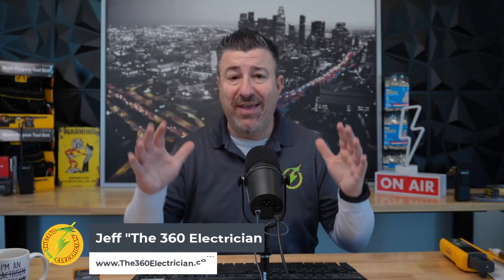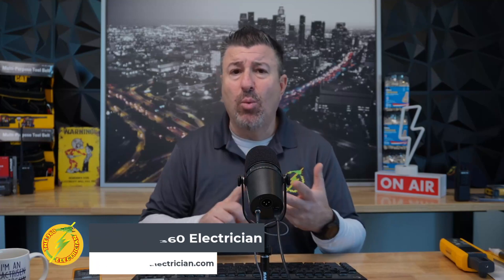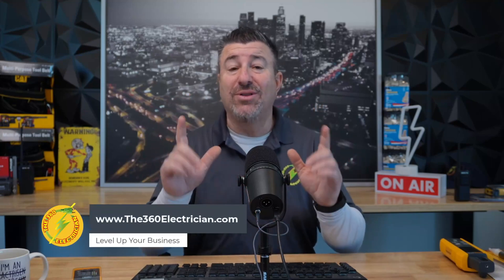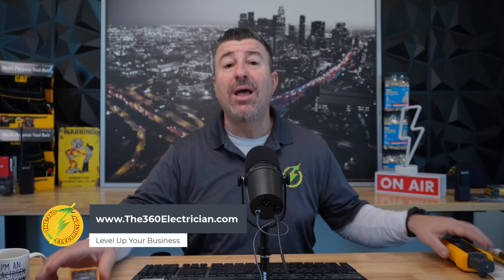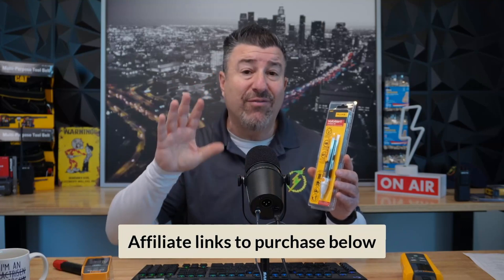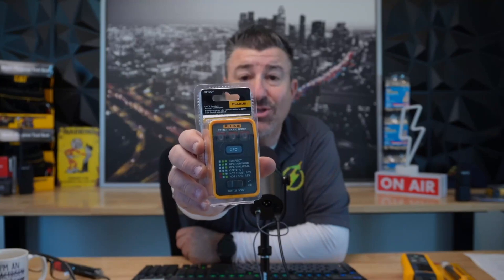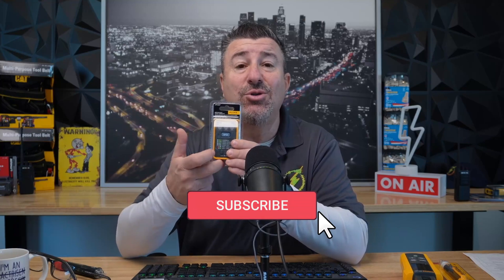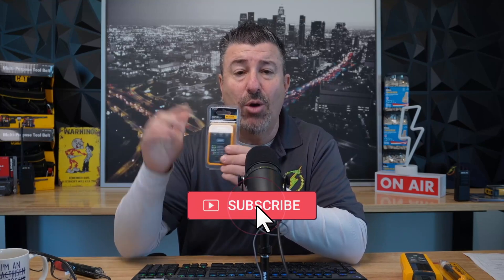My Favorite Electrician Tools - FLUKE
Starting a new series for the channel called "My Favorite Things". In it we will highlights some of my favorite tools, books, websites even other YouTubers to bring you the best of the best of the electrical trade.

Fluke GFI tester ST120+
Fluke Hot Stick 2AC Voltalert
Fluke Hot Stick 1AC Voltalert
Fluke Hot Stick Volt Light LVD2

Fluke voltage testers, GFI and Hotsick intro - 0:00
Fluke Hot Stick 2AC Voltalert 0:20
Fluke GFI tester ST120+ -  1:00